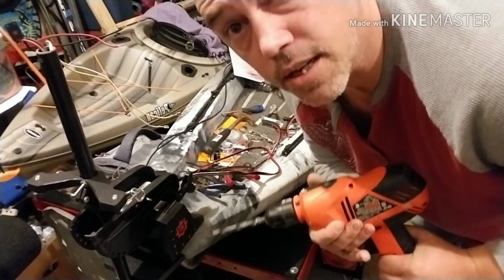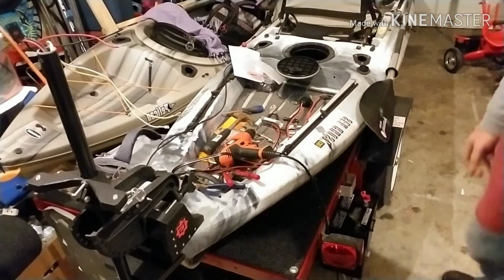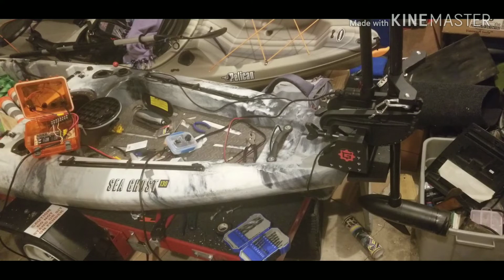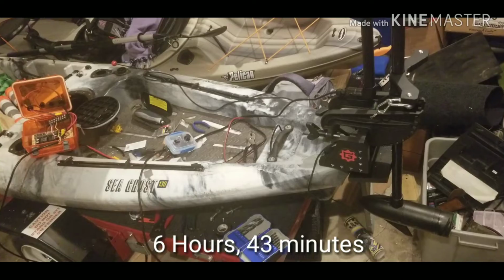Kayak Trolling motor build - final assembly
Time to finish up this build. And what is really evolved with a custom build. It isn't hard, but does take planning and time. This is the video where it all comes together from the custom speed controller, yakgadet motor mount and rudder steering arm, forward battery placement, this is a hyperlapse video of the 7 hour build.

Check us out on Instagram for up to date photos and information.

Music tracks -
One Destination, Two Journeys